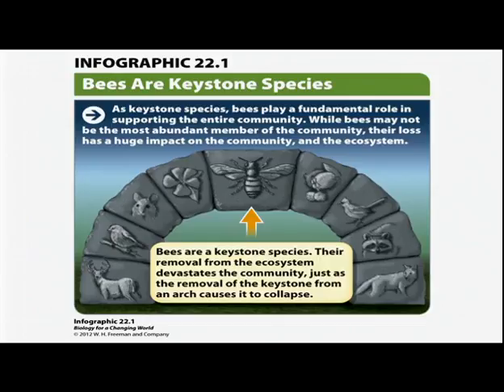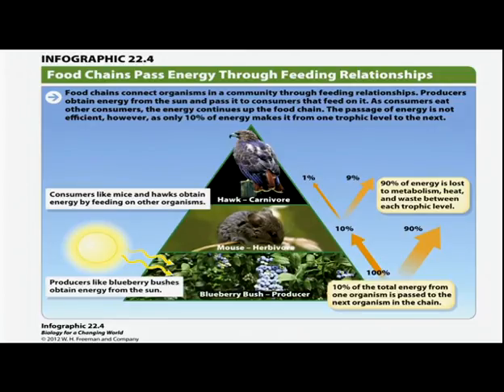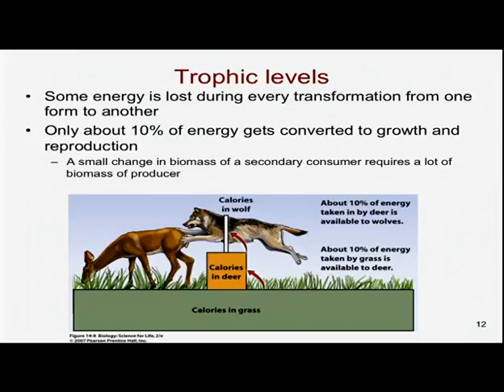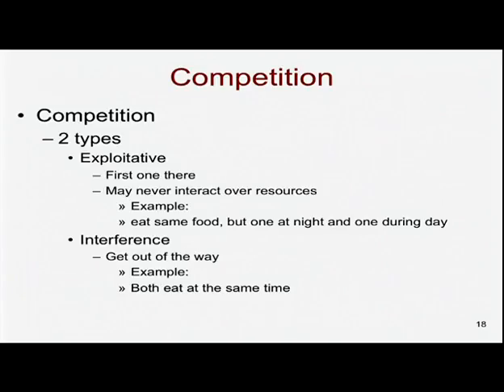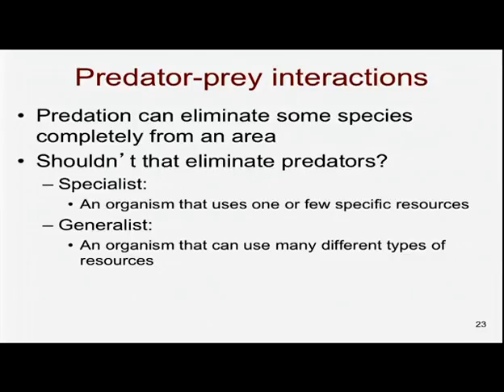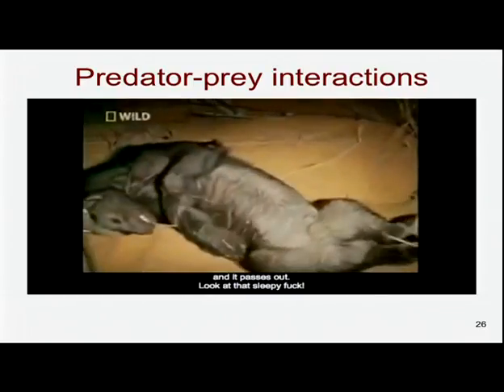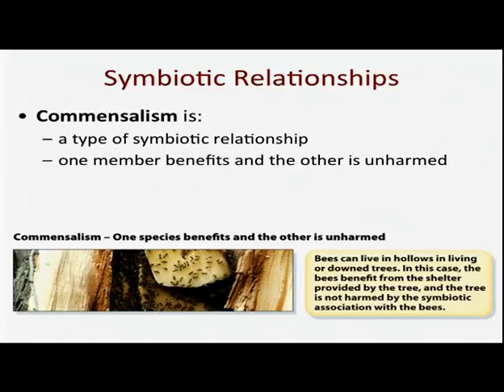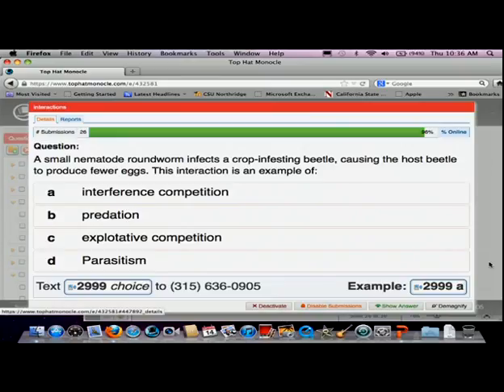2 14 13community ecology